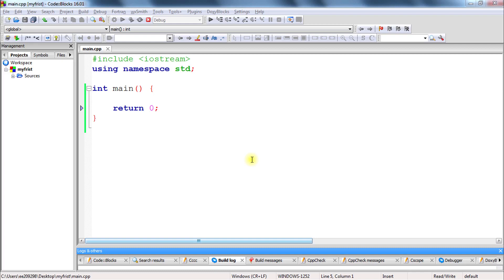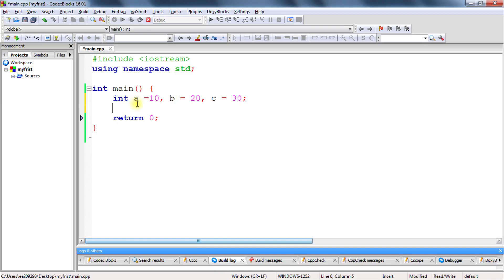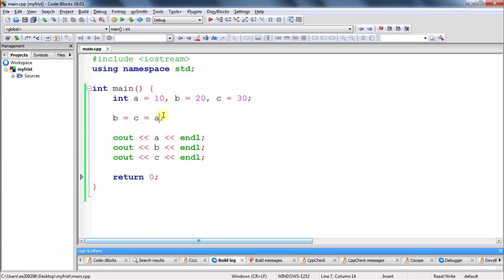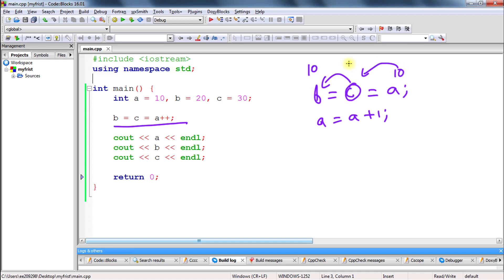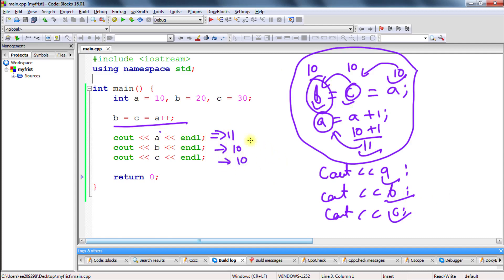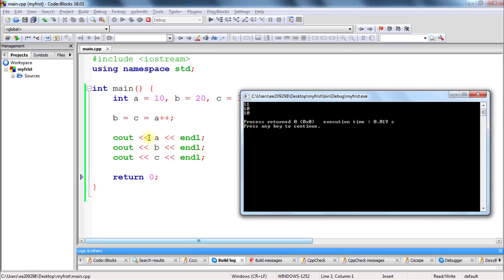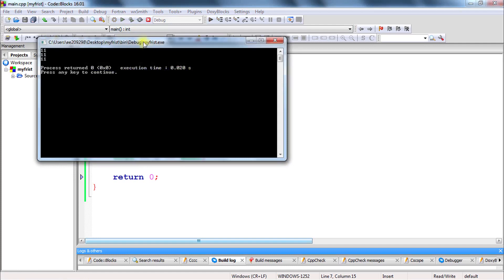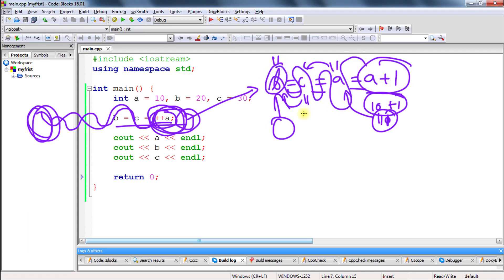Assignment Operator In C++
JOIN ME

In this video we'll learn about assignment variable in c and c++ programming language. It is basically used to copy or assign one object or variable to another object or variable.

This is very important concept when it comes to overloaded it, and that we will learn when we will see how to overload assignment operator in c++.